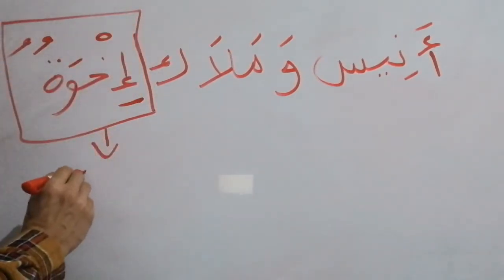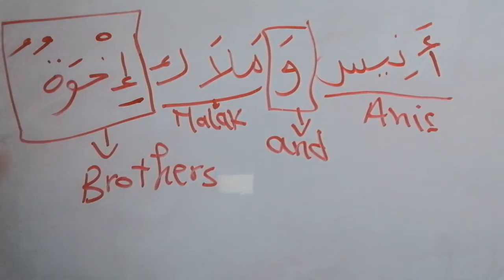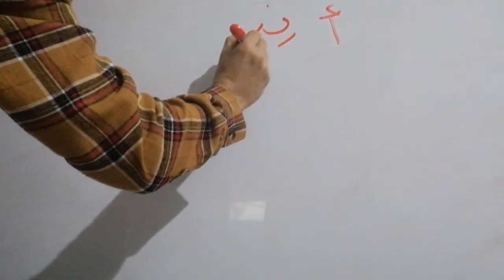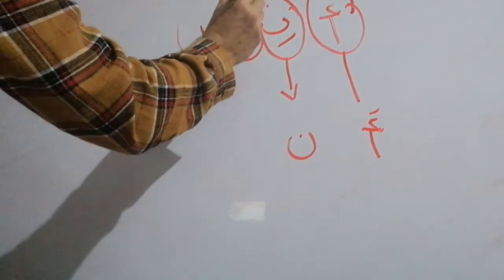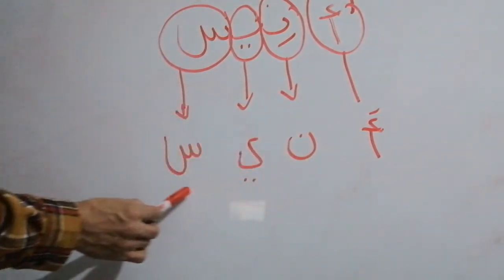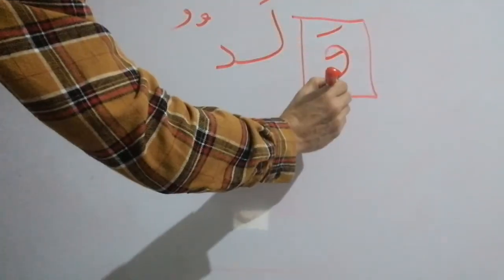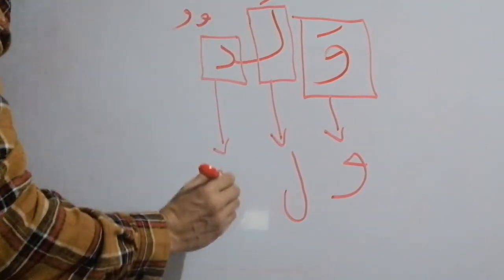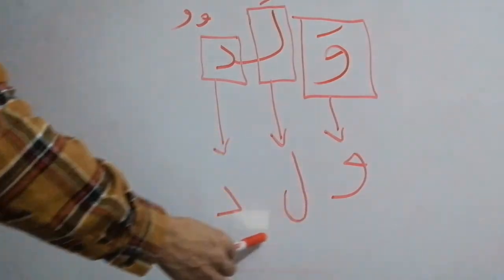Learn Arabic - Level 1 - How to write arabic words with Letters (1)( Lesson 3)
Learn Arabic fast ,quick  in the easiest way with Muhammad.beginner,intermediare,advanced arabic.

This is the level one.Arabic letters and how to write letters and read them.
How to write arabic  words  with Letters (1)

how to write arabic  words from right to left to get complete words and phrases.